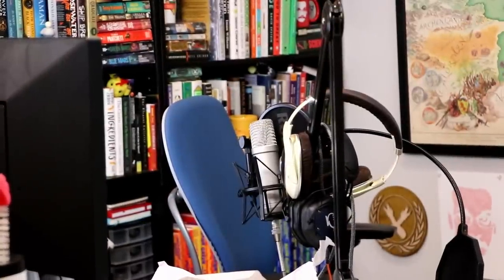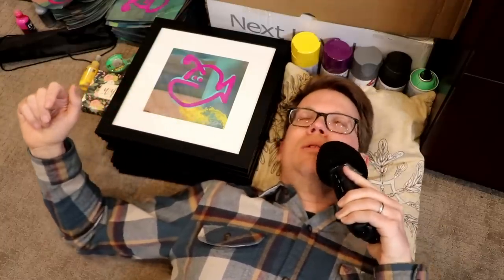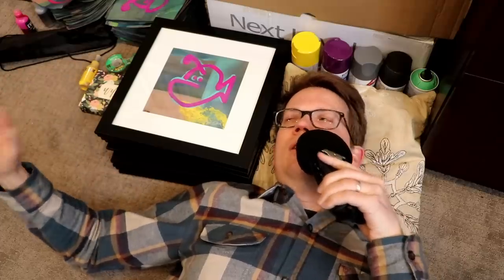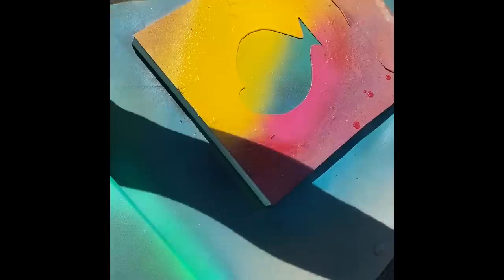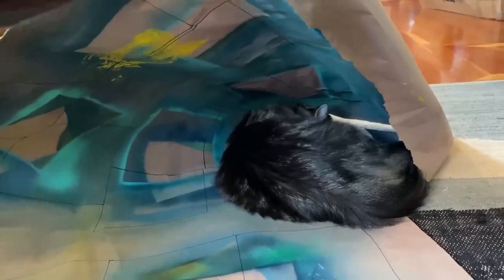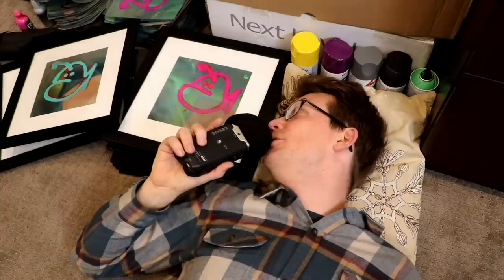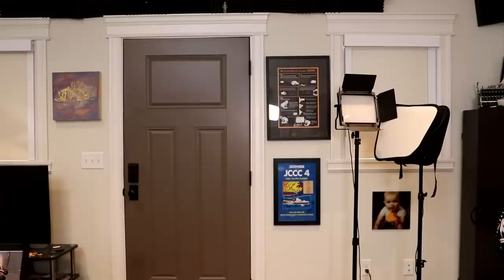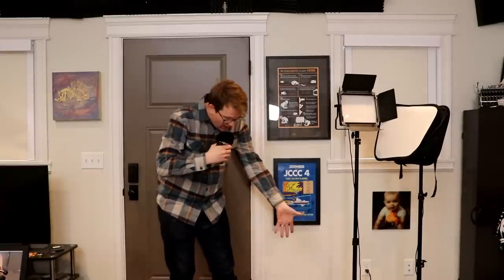If it ain't broke don't fix it.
Excited for P4A!!!

You can submit your videos at projectforawesome.com